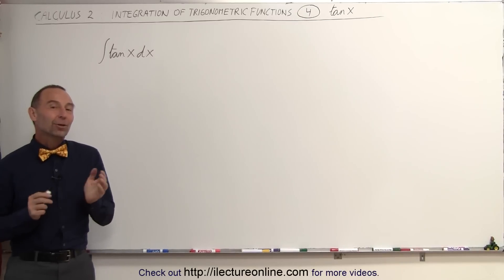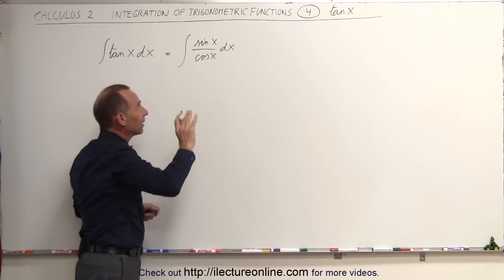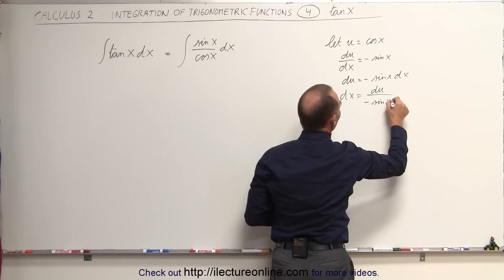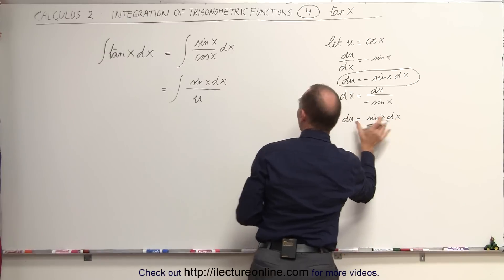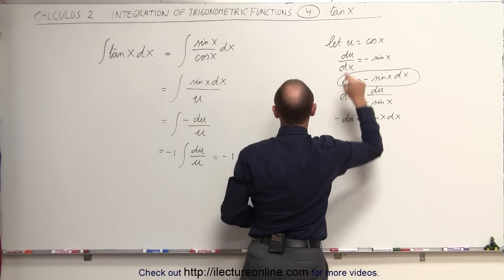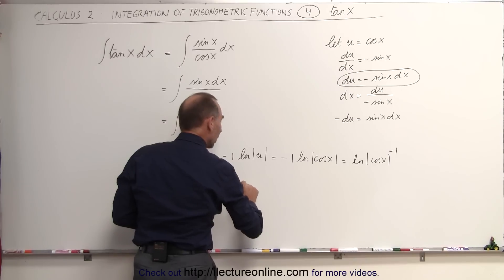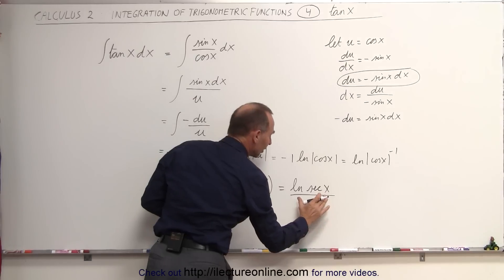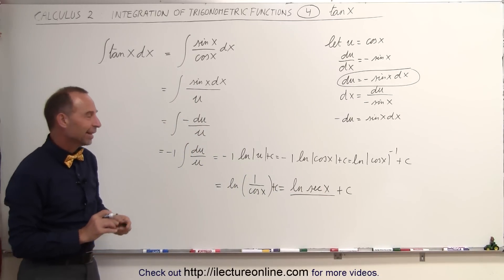Calculus 2: Integration of Trig Functions (4 of 16) Integral of tanx=?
In this video I will calculate the integral of the trig function tan(x).